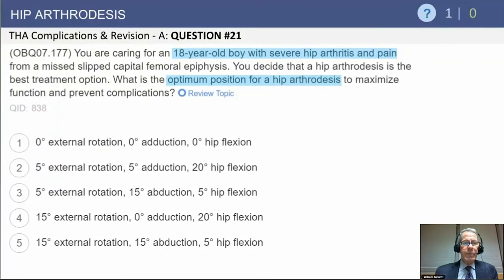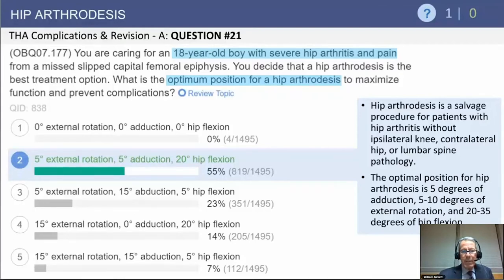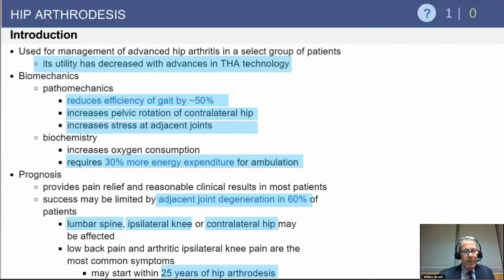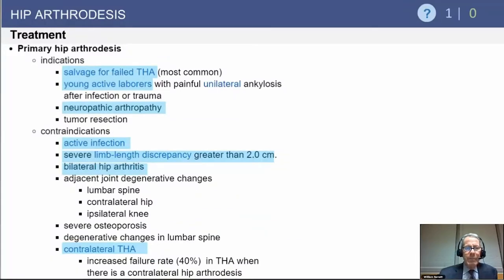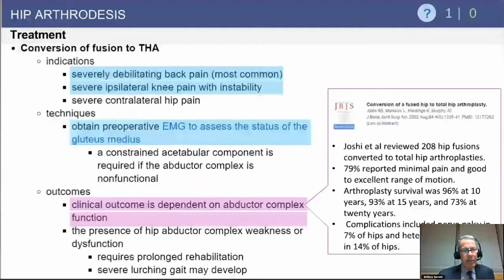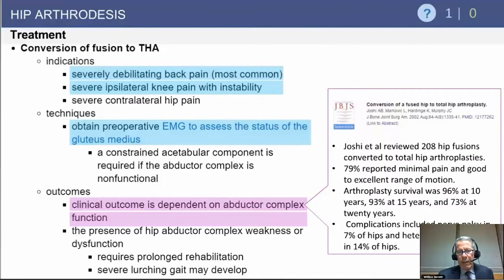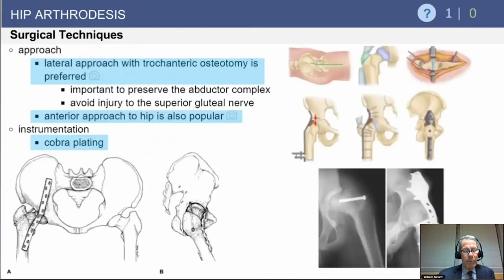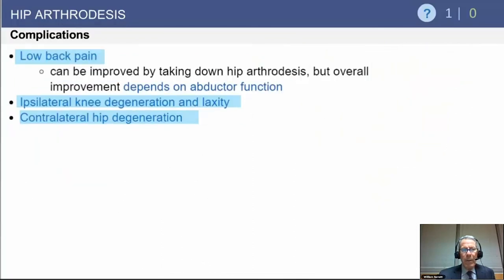Hip Arthrodesis Exam Review - William Barrett, MD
From: THA Complications & Revision

William Barrett, MD
Hip and Knee Reconstruction Orthopaedic Surgeon
Proliance Orthopaedic Associates, Renton WA